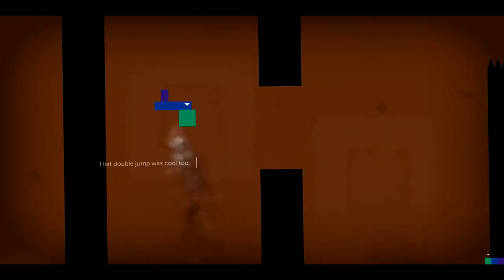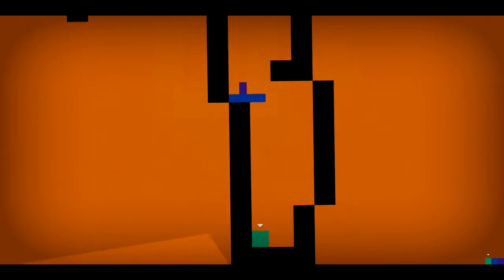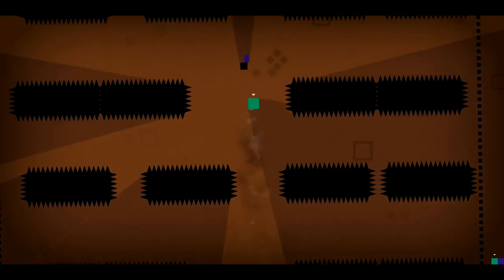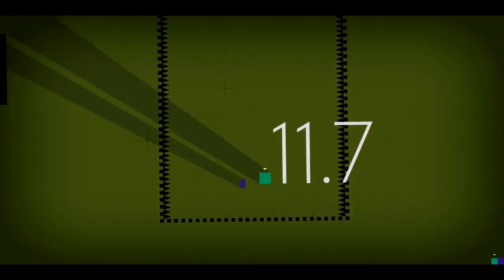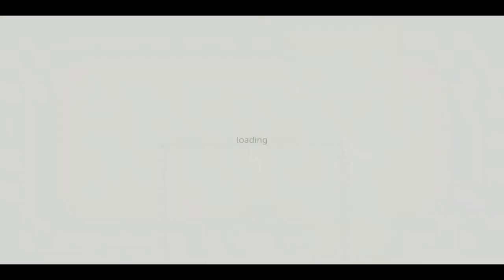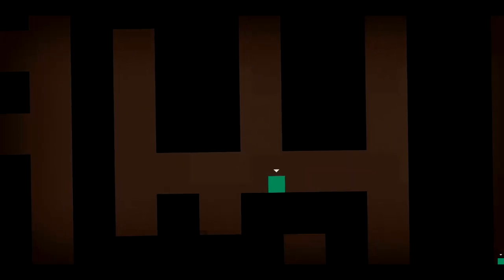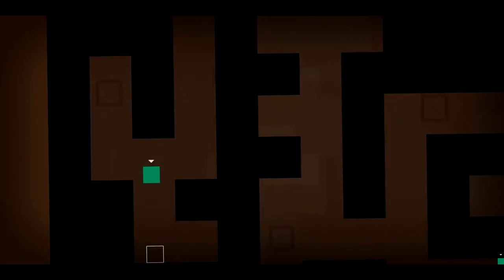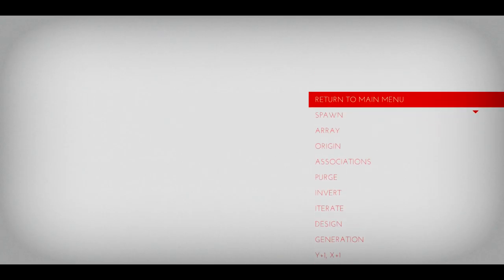Thomas Was Alone (Ep. 9) - POOR SARAH!